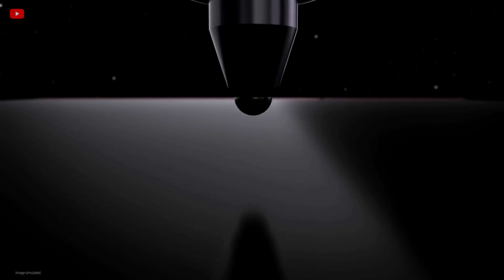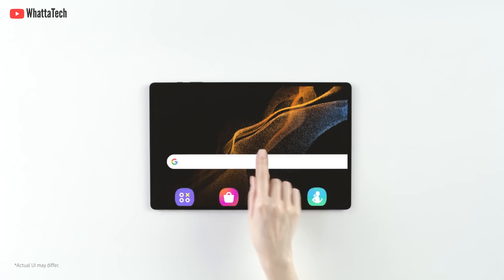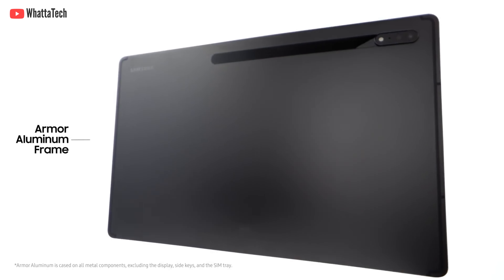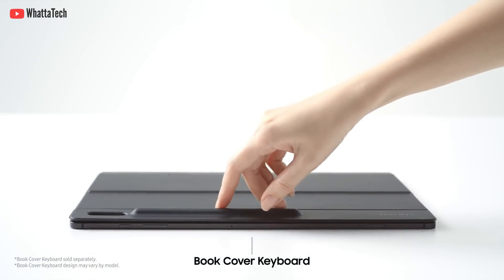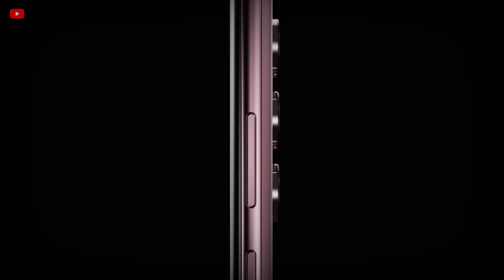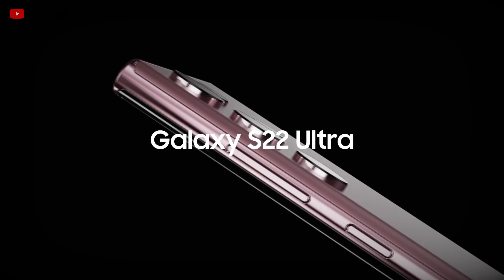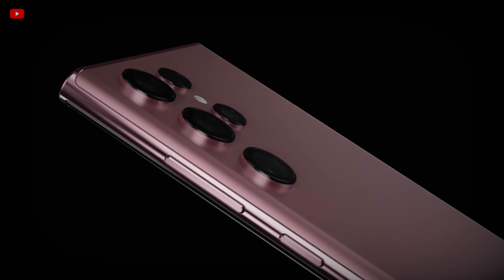Galaxy Tab S8 ultra - Samsung Apologized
The Galaxy S22 series is already affected by Samsung GOS Service which throttles the performance of many apps. Now we have reports saying even the galaxy Tab s8, Galaxy Tab S8 plus and Tab S8 Ultra having the same problem. Even Samsung had to apologize..
Check Out The Episode for more.

Hire me!

Some pictures and video clips used here may be copyrighted to their original owner.